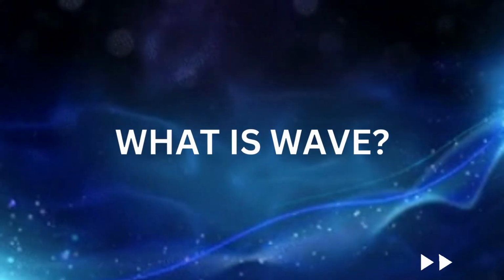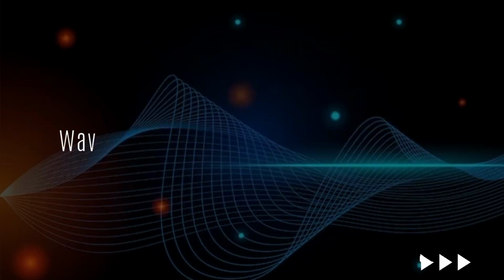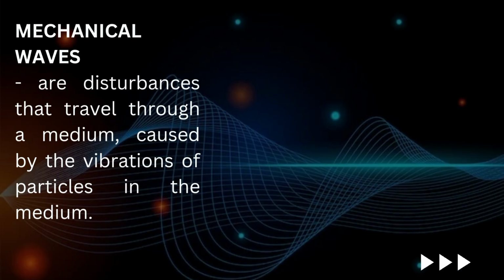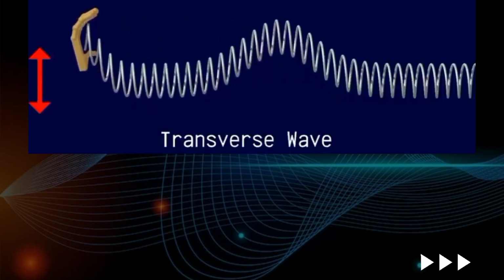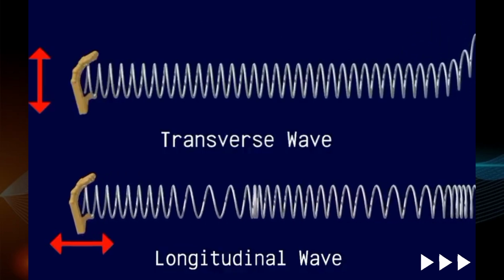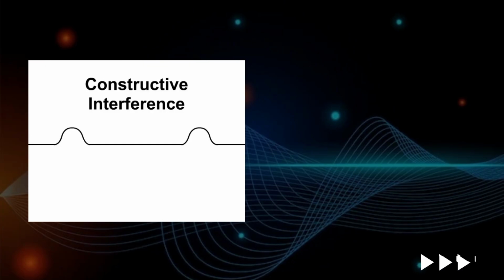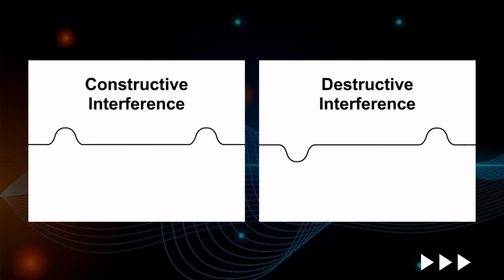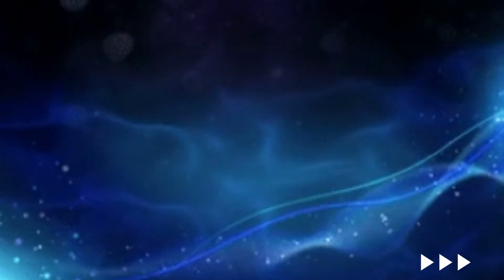Exploring the World of Waves